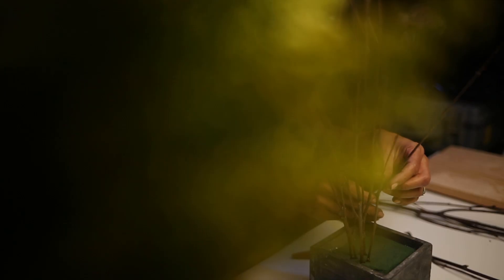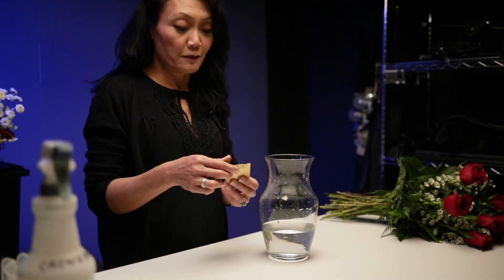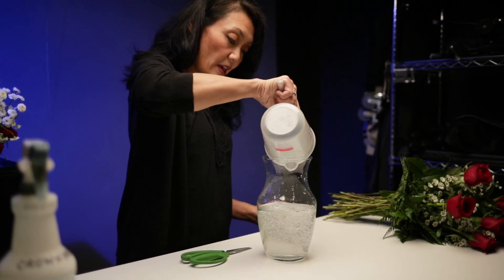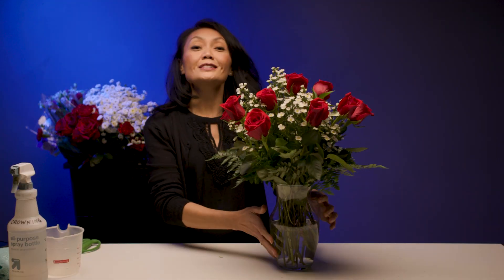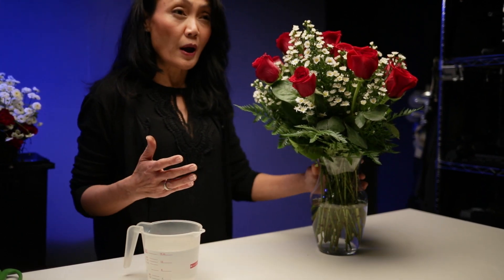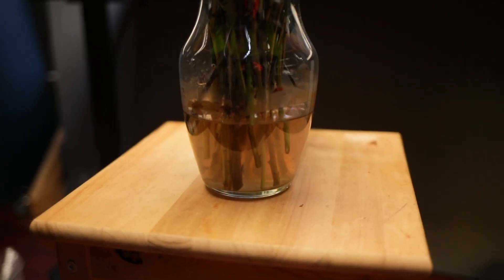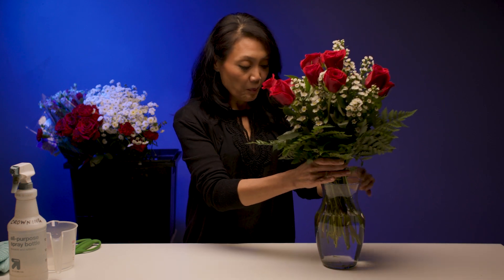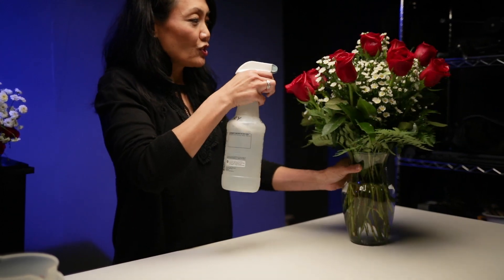5 TIPS to Keep Your Floral Arrangement Fresh & Long Lasting! Floral Design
Hey friends! Here's a quick top 5 tips on how to keep your floral vase arrangement fresh.

If this video was any interest to you, give it a thumbs-up!